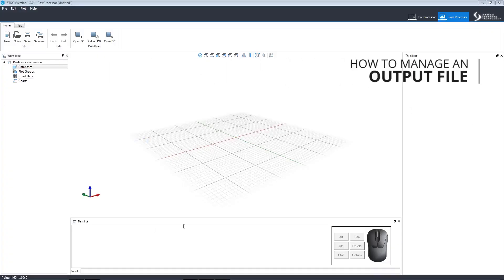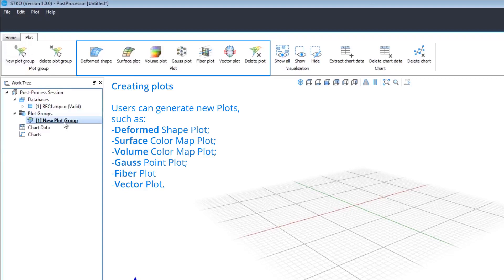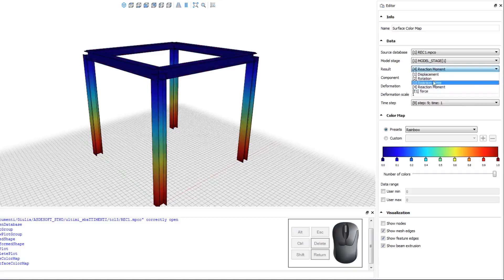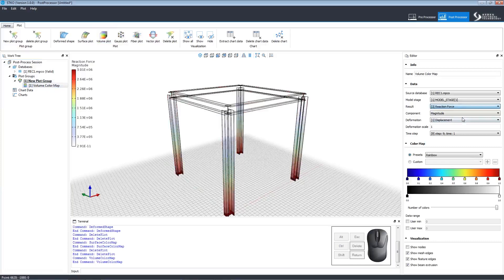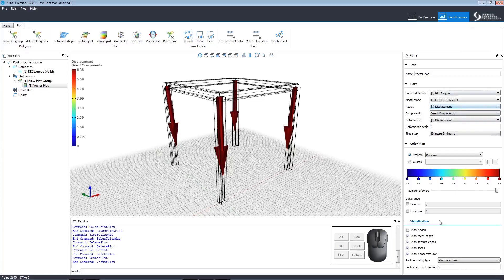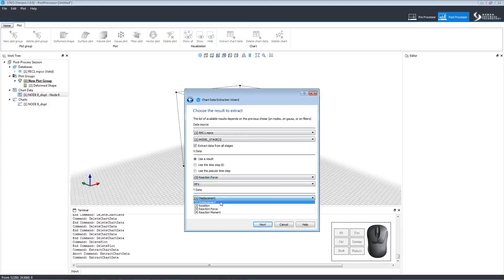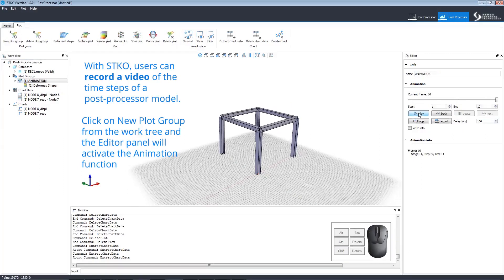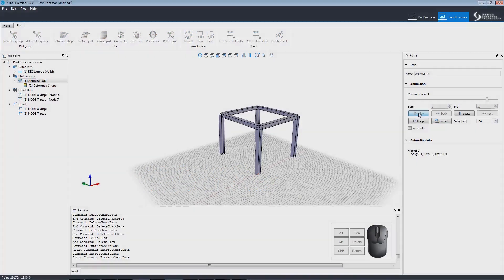T9 | Post Processing Module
Tutorial 9 gives an overview of the postprocessing module. You will learn how to manage an OpenSees output file, view plots (deformed shape, surface color map, fiber section plot, etc.), create an animation, and extract chart data.